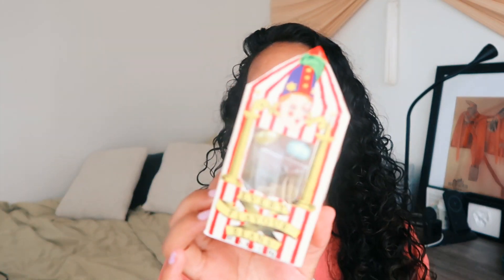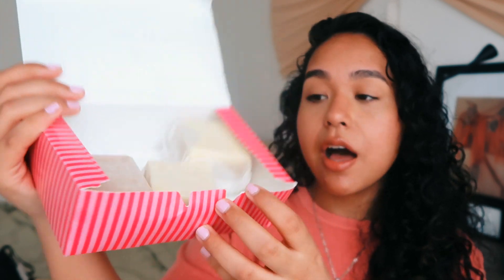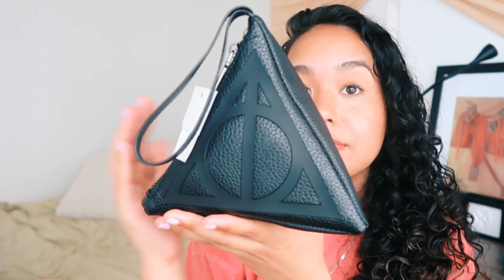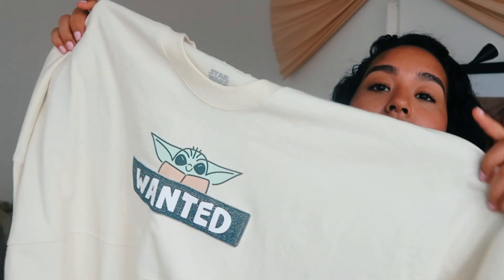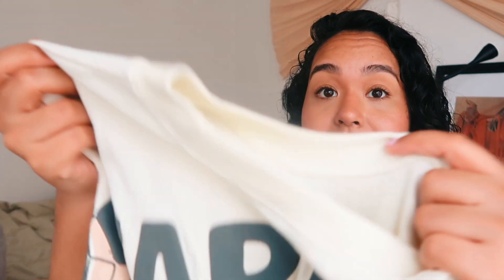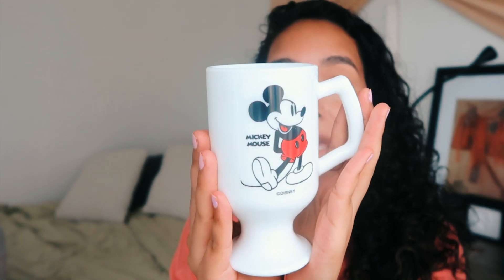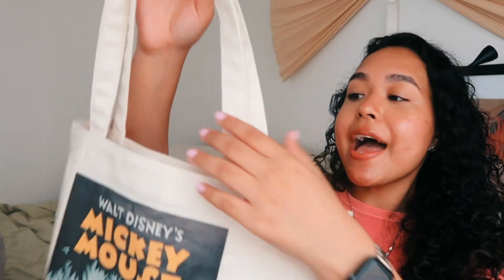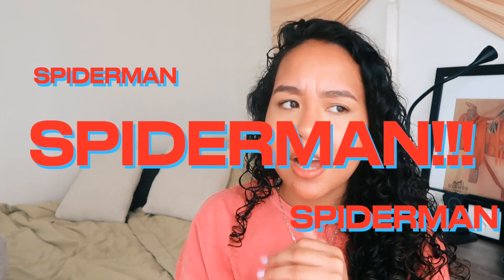UNIVERSAL STUDIOS & DISNEY WORLD HAUL 2023!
OPEN FOR INFO:

Hey Guys! In this video I share a Universal studios and Disney World merchandise haul!!

Links

Depop: @elizardbeth